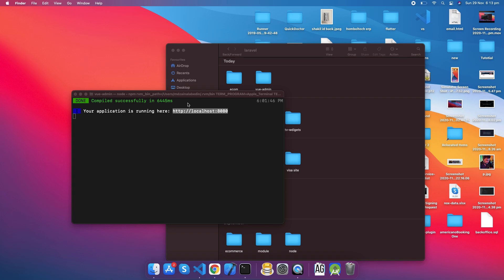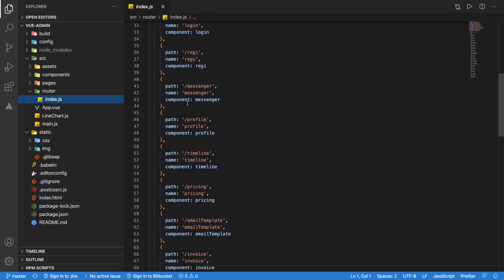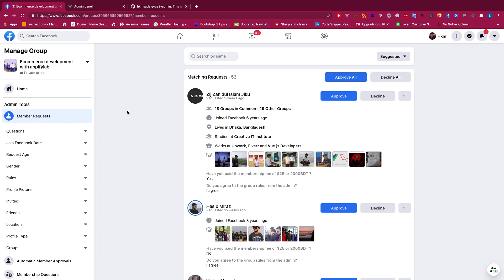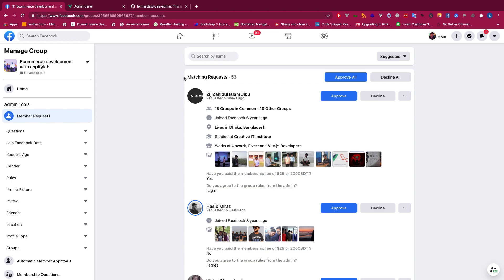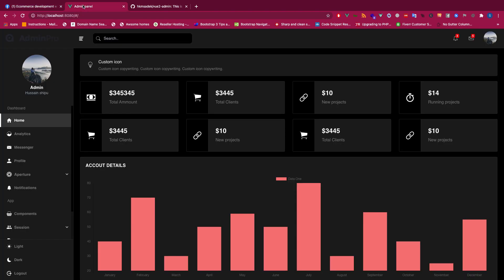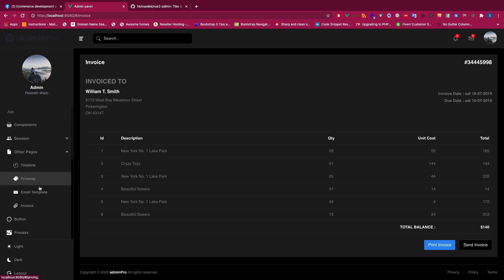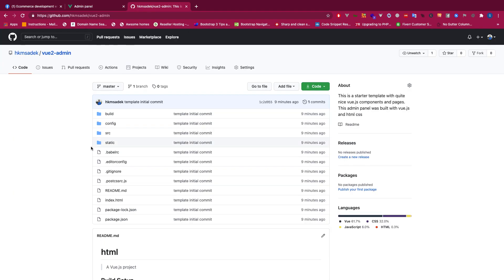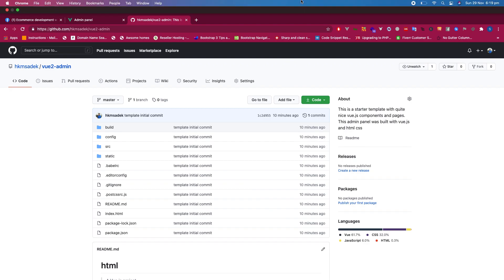14. A premium quality vue admin panel for free! | Premium Enterprise Grade Laravel Vue Ecommerce App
Admission going on for Laravel, vue, reactjs, nodejs, flutter and database design. It's vue time.. Get a free vue admin panel template so that you can start right away with this project!

Premium Enterprise Grade Laravel Vue Ecommerce App Development. **Please check the description for all information.**

1. Route + Model + Controller ​
2. Laravel Eloquent Relationships​
3. Domain Driven Design (DDD)​
4. Scope Query​
5. Mutator and Accessor​
6. Email and notifications​
7. Events and Listeners​
​**8. Queues and Jobs ( Premium ) ​​**
9. Advanced Eloquent​
10. Advanced Error/Exception and live tracking ( Premium ) ​
12. Creating Artisan Commands ​
15. Payments and Cashier​